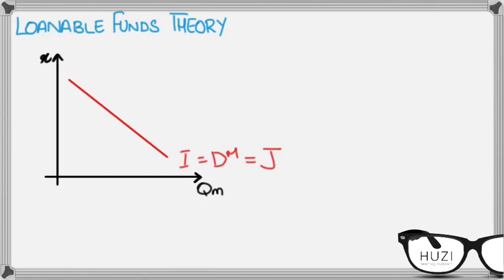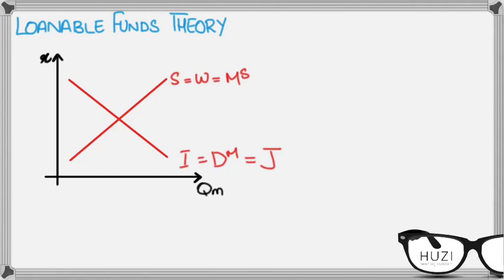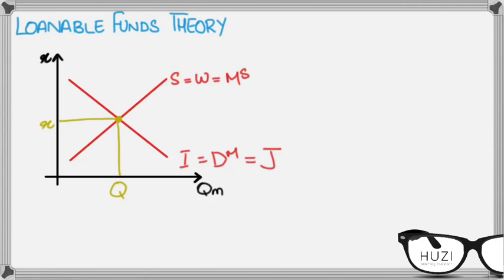A2 Level Econ: Money 2.8 - Loanable Funds Theory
Brief explanation of what Loanable Funds Theory is and how interest rates are determined.